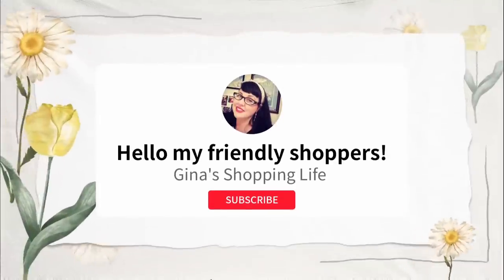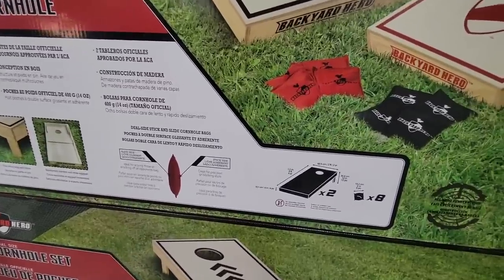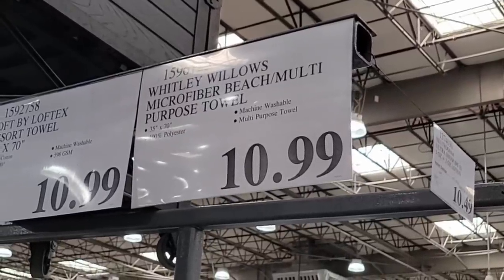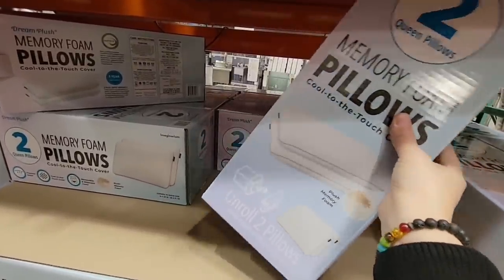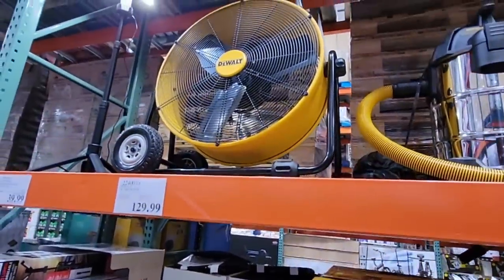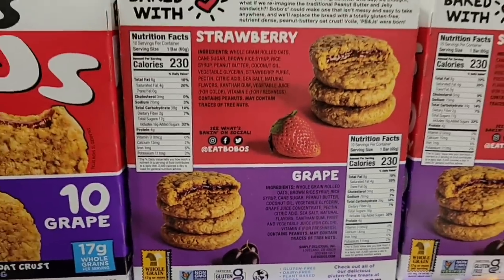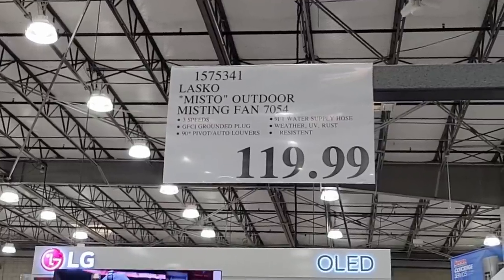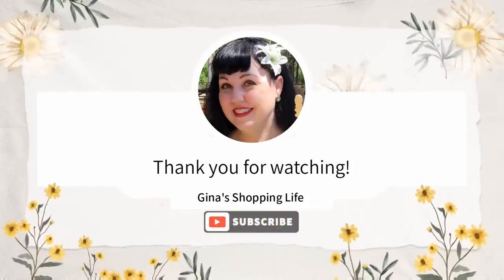COSTCO New Arrivals! Come see WHAT we FOUND!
Happy NEW ARRIVAL Friday! Today we are in Southern California shopping at Costco and there are many new arrivals! These new arrivals were located in Murrieta and in Temecula.